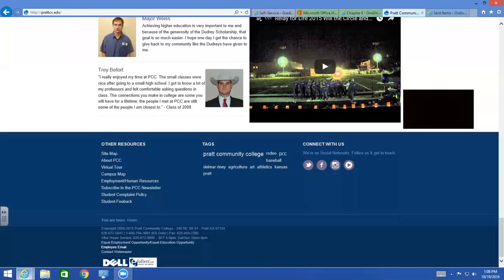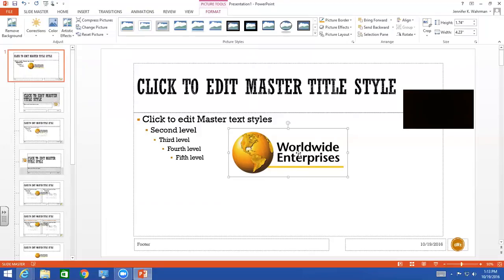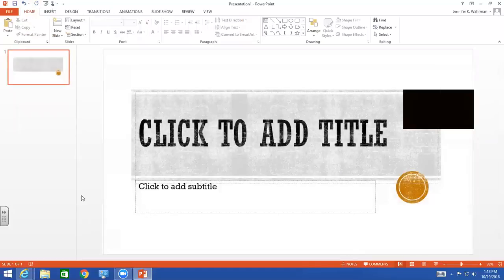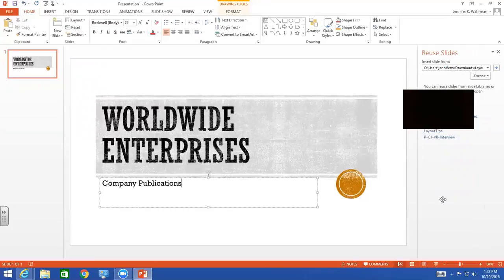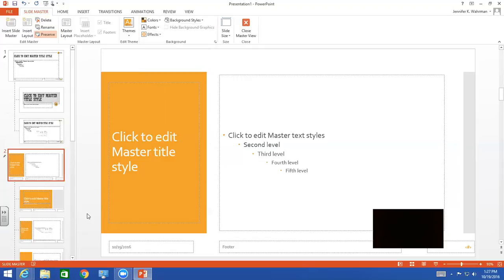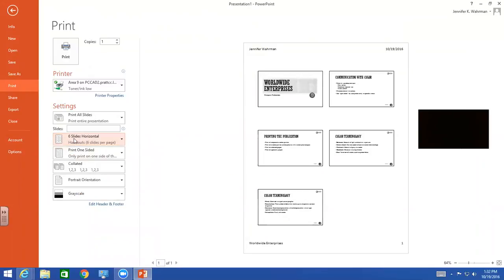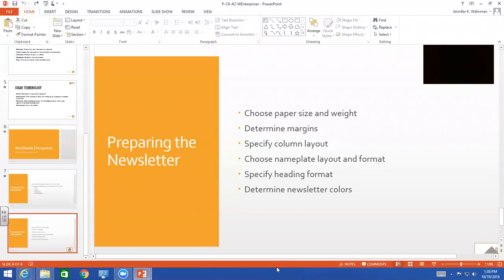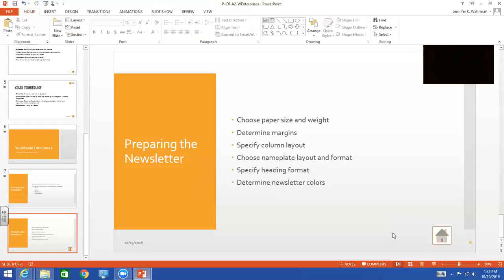10-19-16 PowerPoint Slide Master